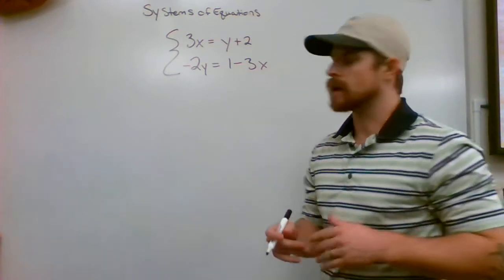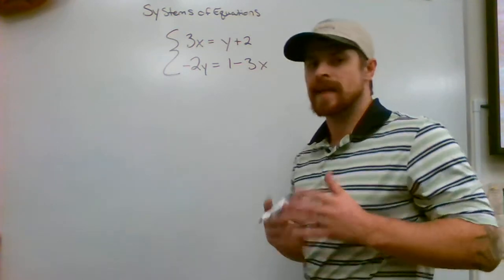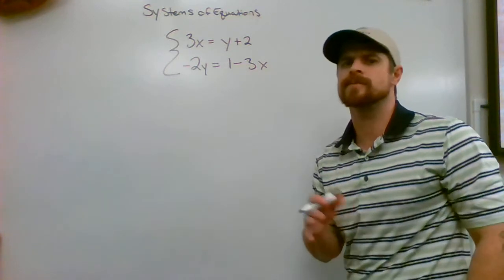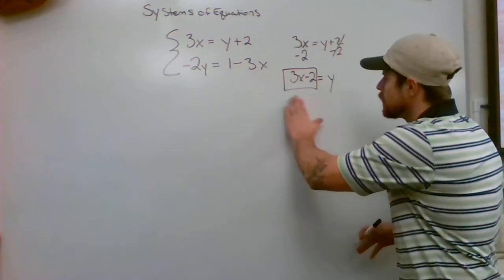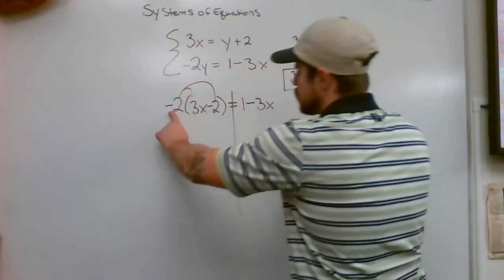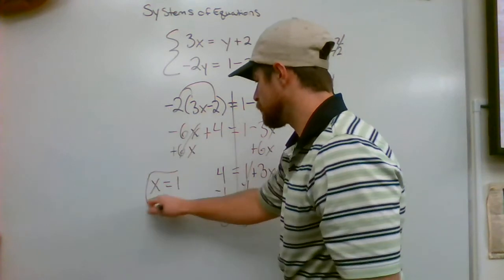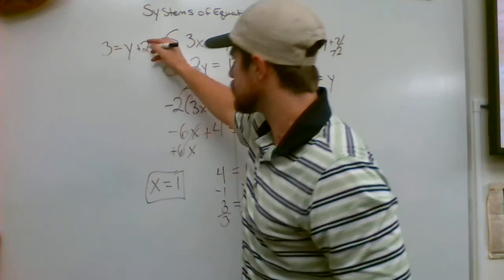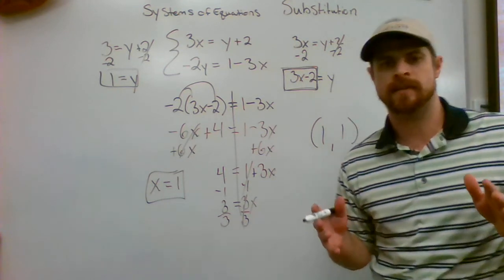Systems of Equations Substitution Method Level 2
This video has a system of equations problem that is one step up from the previous substitution method video made. In this problem we do not start with an isolated variable. This means we need to isolate the variable first before we can use an expression as a substitute.